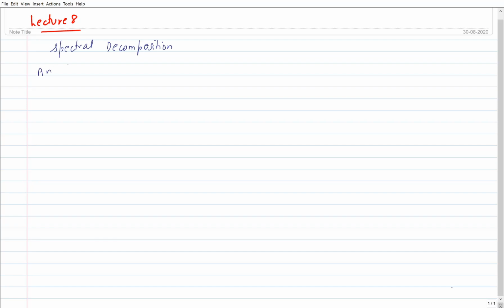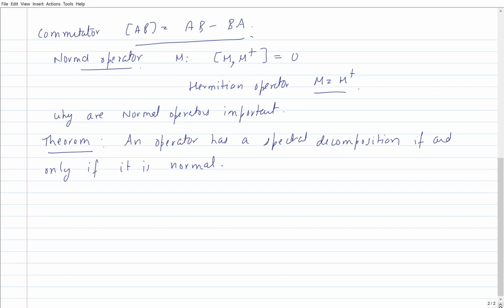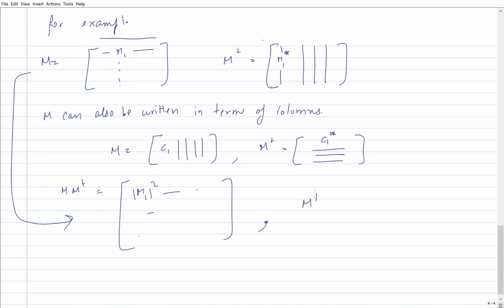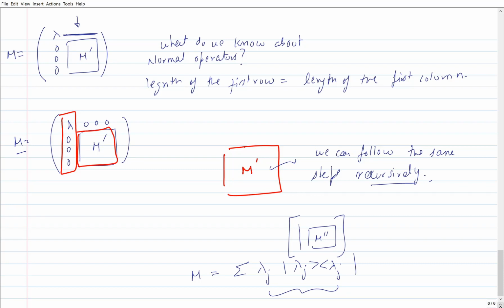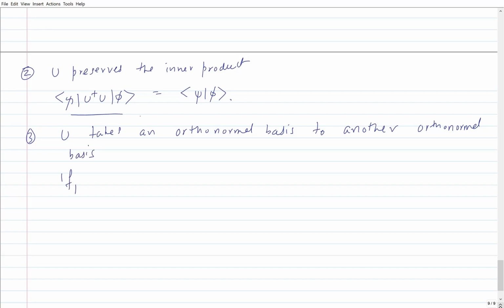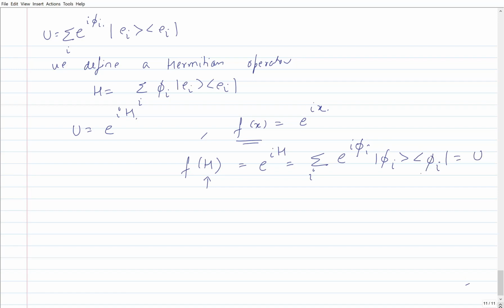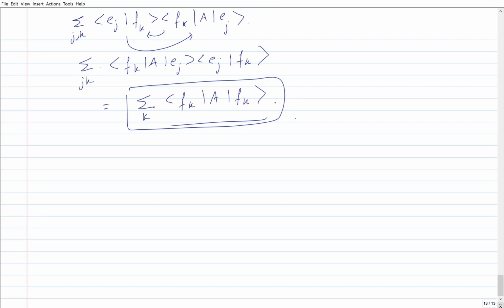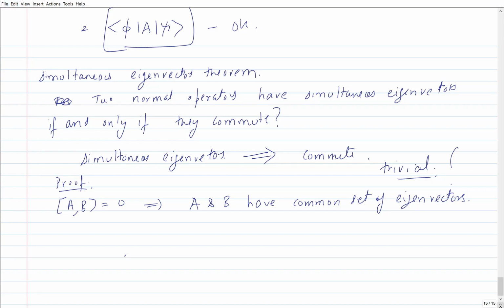Quantum Information and Computation Lecture 9 (Basics of quantum mechanics - Linear Algebra)